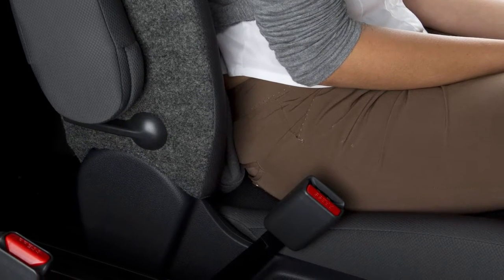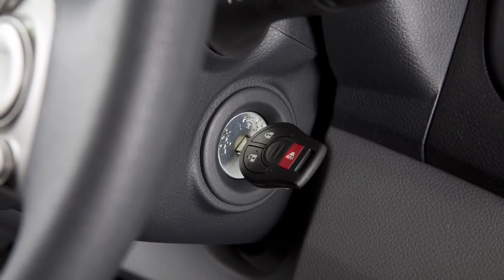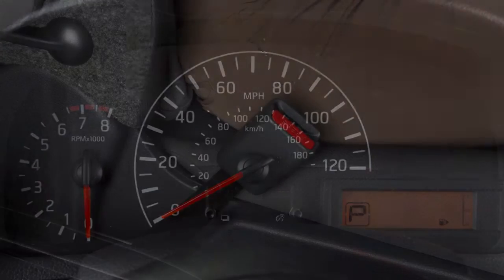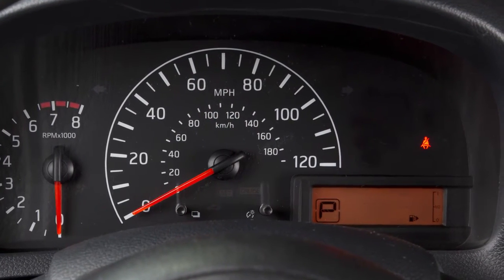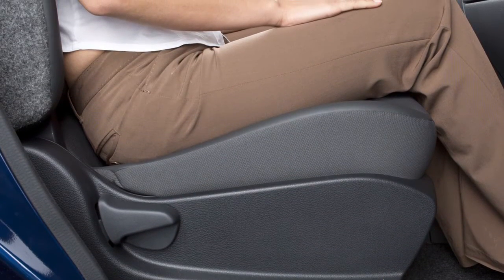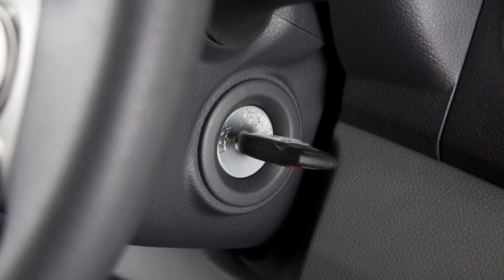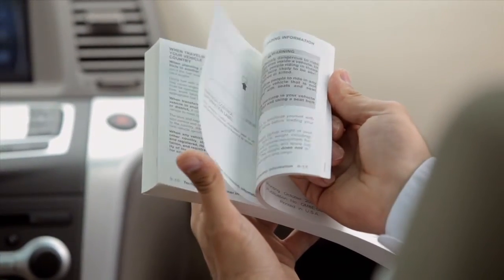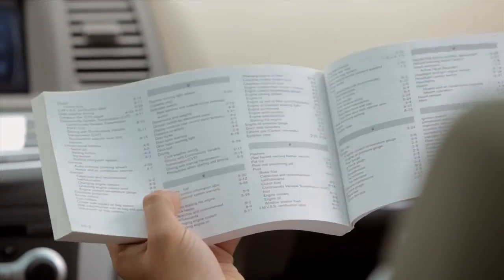2016 Nissan NV200 - Seat Belt Warning Light and Chime